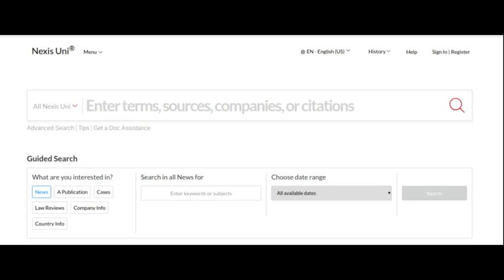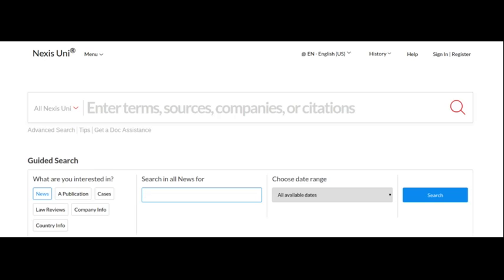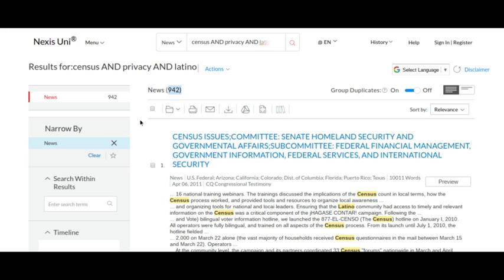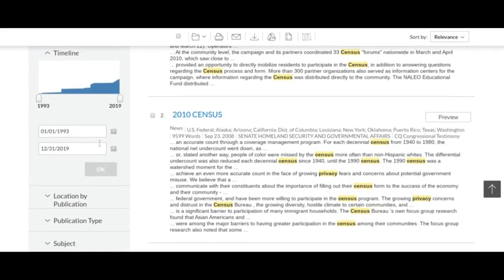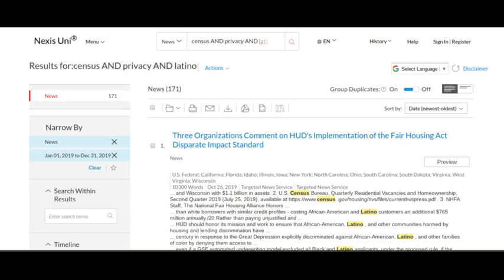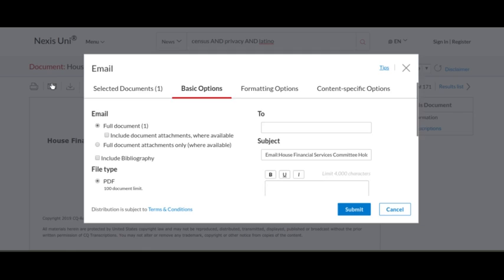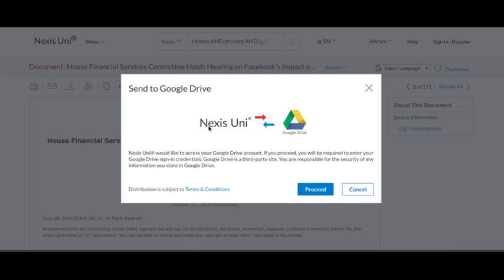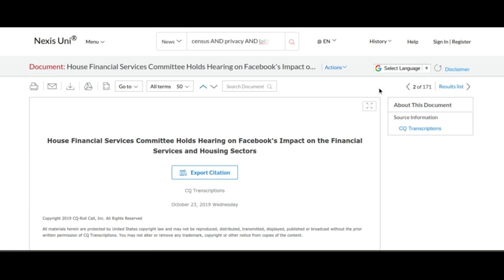Nexis Uni Demo 2019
This video is for use as a tutorial demonstration of teaching skills and video creation. Closed captioned in English.